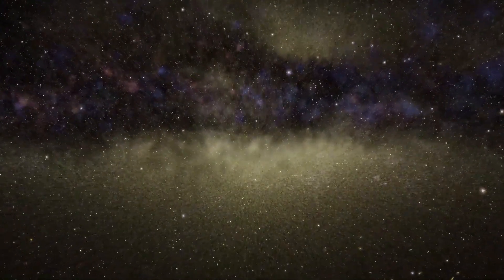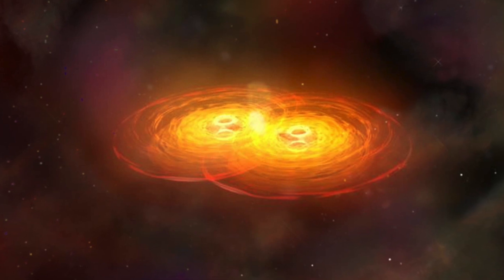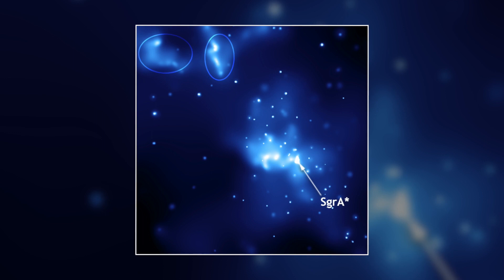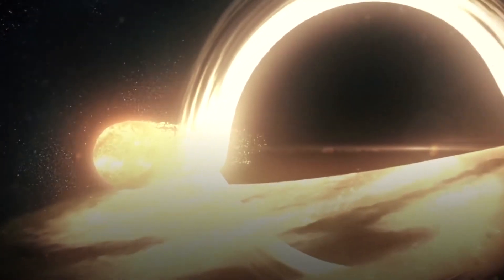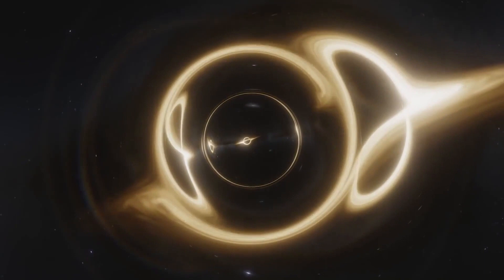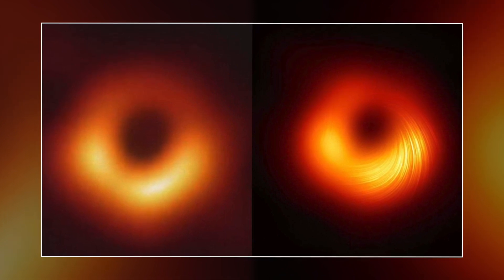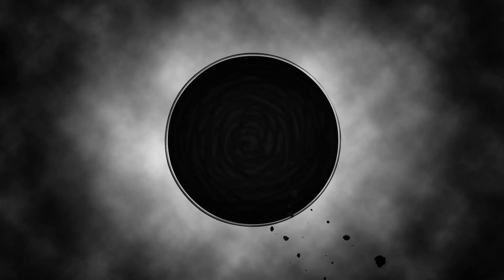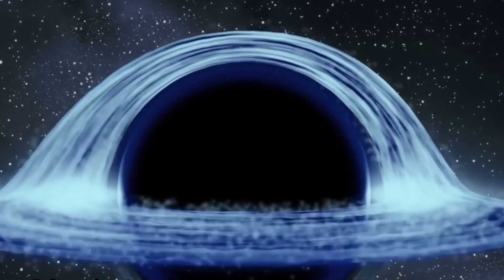Black Hole Explained: What the Quest to Image Black Holes Could tell us About Our Universe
What the Quest to Image Black Holes Could tell us About Our Universe

One of the bright spots in the dark years of the 2020s was, paradoxically, the pictures of black holes, the first direct visual evidence for the astronomical phenomenon. Taken by astronomers with the Event Horizon Telescope, the images splashed across the front pages of newspapers around the world, as the 2019 pictures captured a black hole in a galaxy millions of light-years away from us. Now in 2022, scientists have revealed the first image of the supermassive black hole that squats at the center of our own galaxy.
Named Sagittarius A*, this black hole is no threat to us Earthlings. But it could help us understand how the Milky Way formed, as well as the strange physics that happen in and near black holes.
Hours after the first image of the black hole at the center of the Milky Way was released, scientists from the Harvard and Smithsonian Institutions discussed its significance in an online panel. So, what was explored in it? And what significance do the pictures hold?
Welcome to Space World. In today’s video we are going to talk about what the quest to image black holes could tell us about our universe. So, if you want to know more about it then stay with us until the end of the video.
Not so long ago, the idea of ​​photographing a black hole was as quixotic as photographing a unicorn. Now scientists have not one, but two images of two different supermassive black holes, and they both look magical, like flaming doughnuts.
“I remember when black holes were purely theoretical,” said Ellen Stofan, assistant secretary for science and research at the Smithsonian Institution and former NASA chief scientist, during Thursday’s post-disclosure panel. The conversation, moderated by Stofan, brought together four members of a Harvard-led team of scientists who, in 2019, presented the world with the first image of a black hole — a giant named M87 after its galaxy Messier 87. Hours before the panel discussion, the team shared a second image — close-up of the star Sagittarius A (or Sgr A*), a black hole snacking on light and space debris at the center of our own Milky Way galaxy.
Scientists figured out that if they pointed telescopes all around the Earth at the same spot at the same time, and cross-referenced the data, it could act as though it was one big telescope covering the size of the Earth. This is what the “Event Horizon Telescope” really is, a collection of telescopes around the world that are normally used for other purposes.